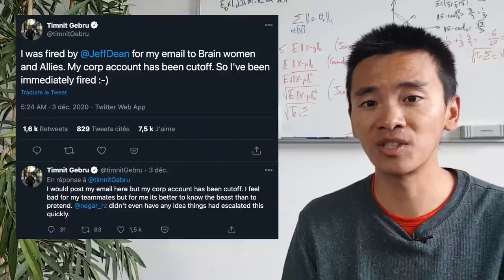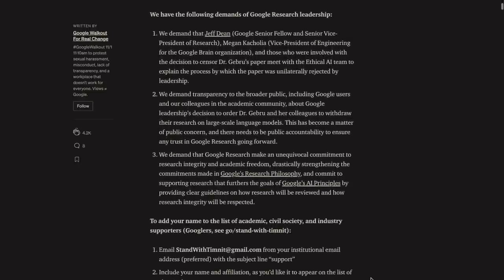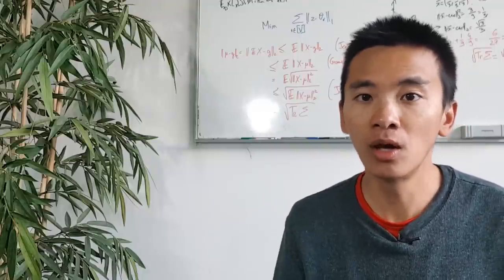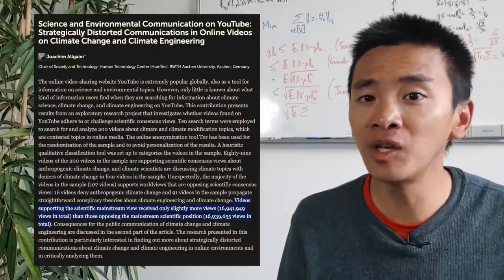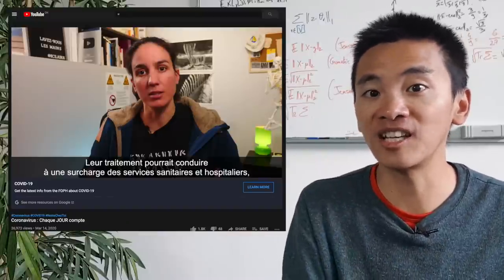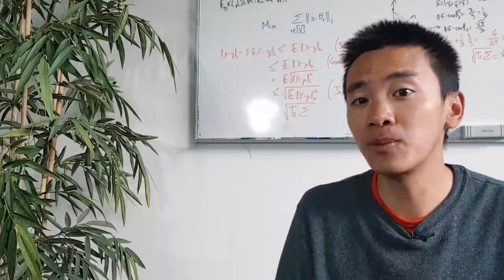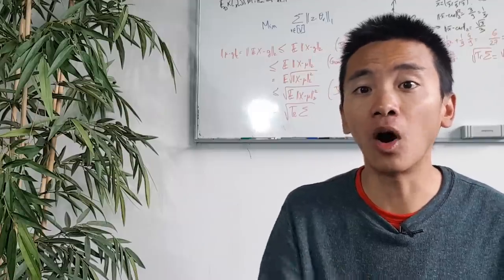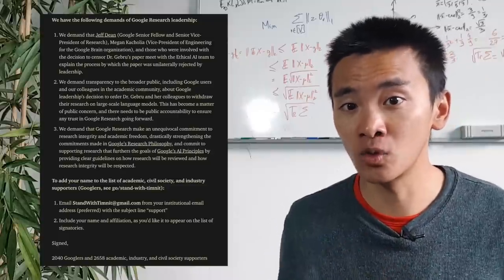AI Ethics under Major Threat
If you did, please say so in the comments to nudge others 😋

Timnit Gebru's layoff raises major concerns with respect to the importance to safety and ethics given by the leading tech industry.